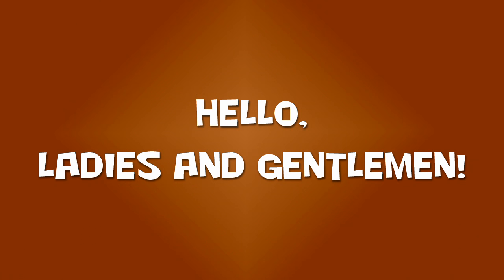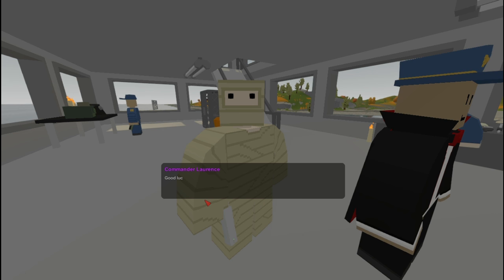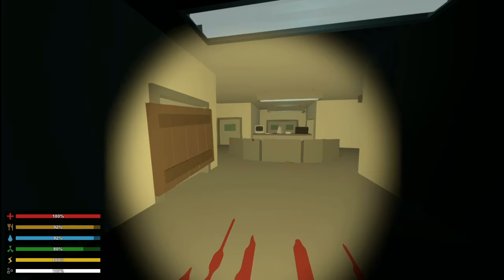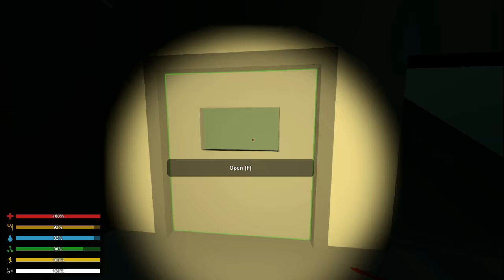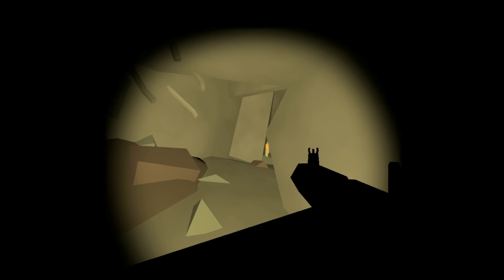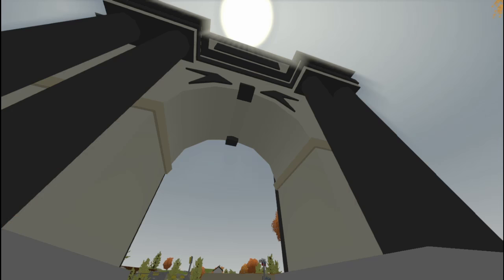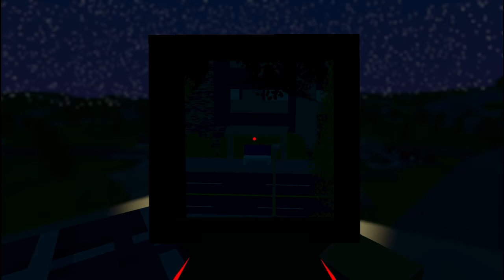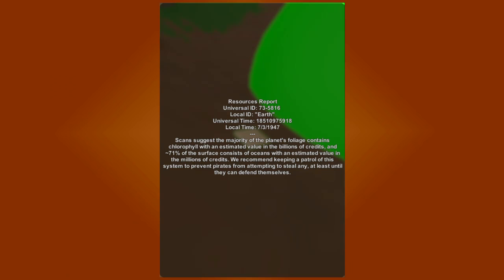THE MARK II EASTER EGG | Unturned Lore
In this video we go straight into the depths of the new Mk. II achievement/easter egg, with a quick guide of how to complete it first. From a cursed pirate skull, to a weapon with powers beyond our imagination, we go over the achievement in roughly 9 minutes! Put your tinfoil hats on and let's begin!

Happy Halloween!

 Ross Bugden - Haunted

P.S.: Do not actually kill Wilkins, it's just the guy's name!